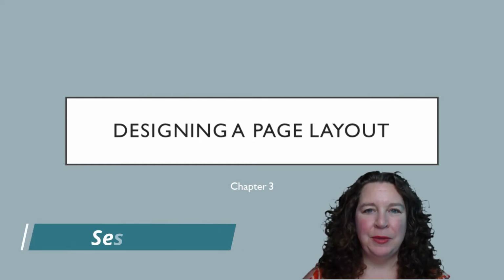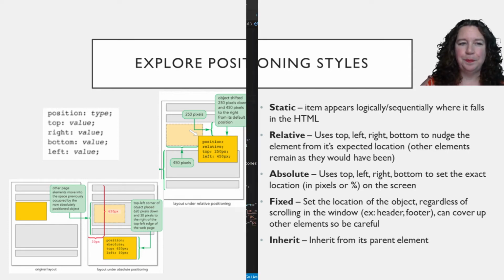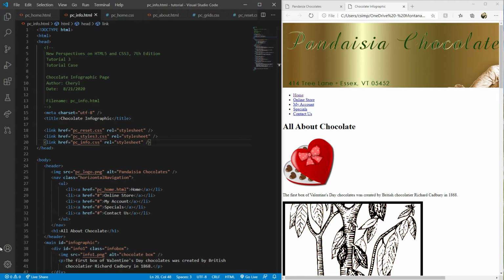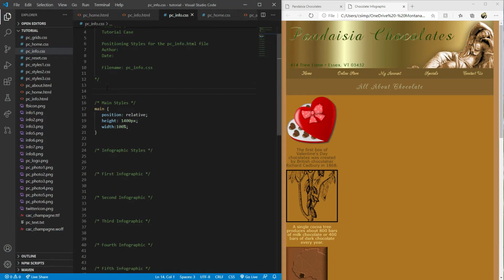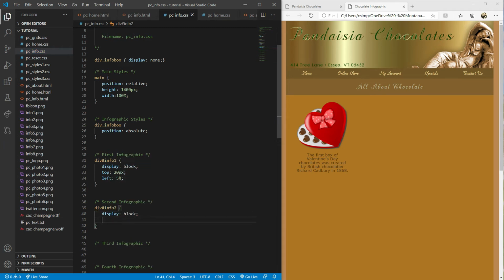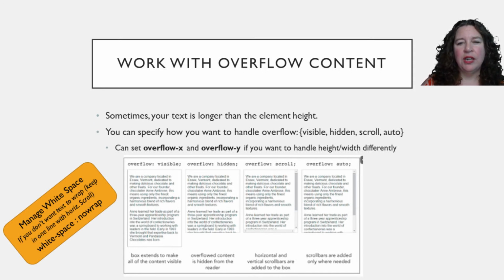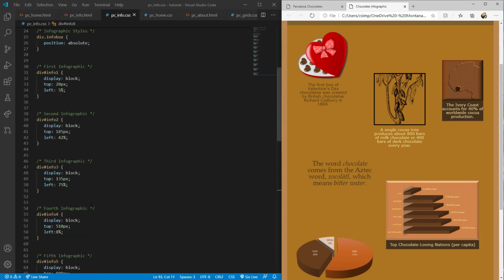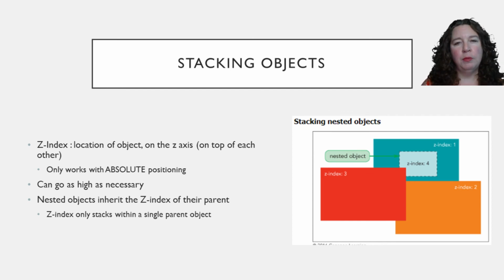CSCI 181 - Web Design - Chapter 3 Session 3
Introduction to HTML5 (Chapter 1 Session 3) from Carey's textbook HTML5, CSS3 and Javascript.  This chapter is layout options in CSS